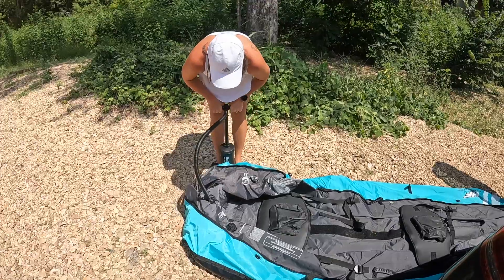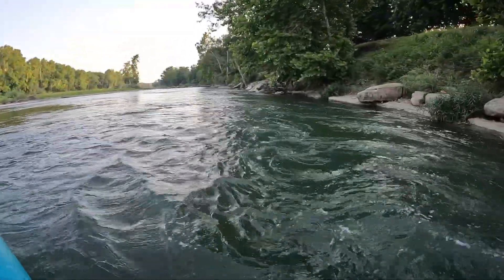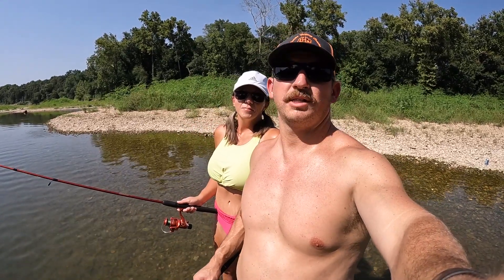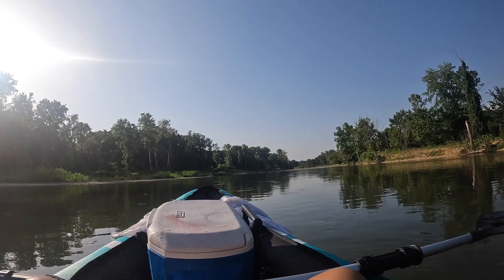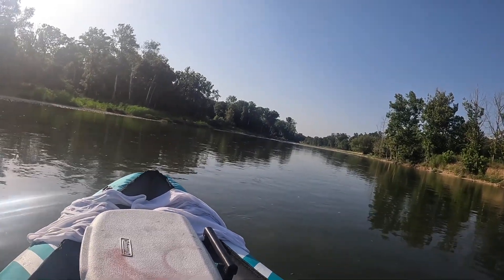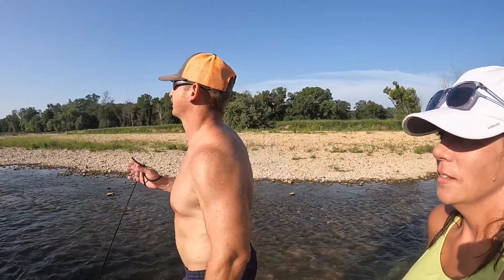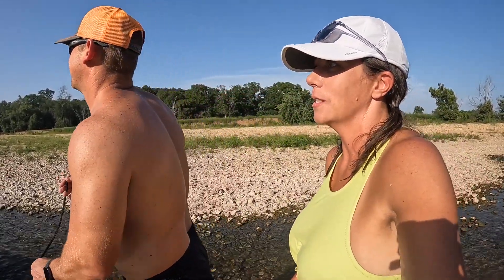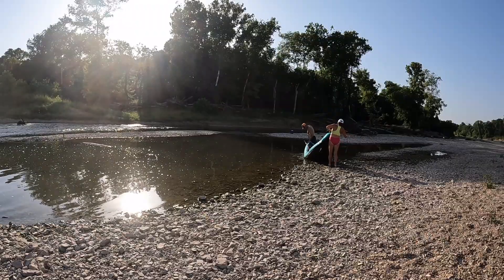INFLATABLE KAYAK!! LETS TRY IT OUT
Come with us a we float the Illinois in an inflatable kayak we purchased from Academy for $200